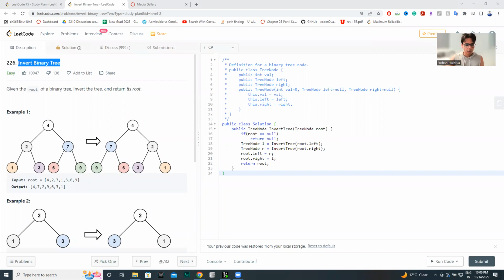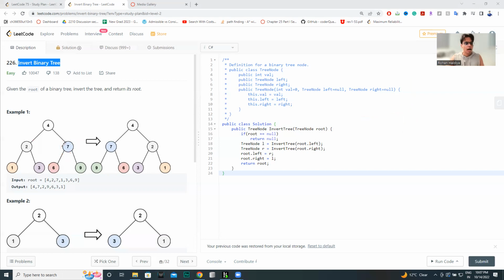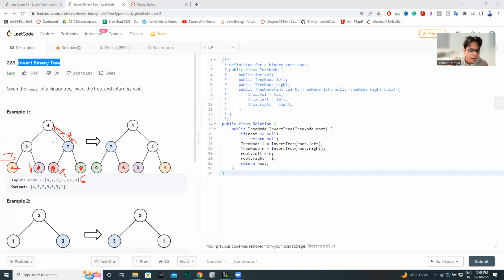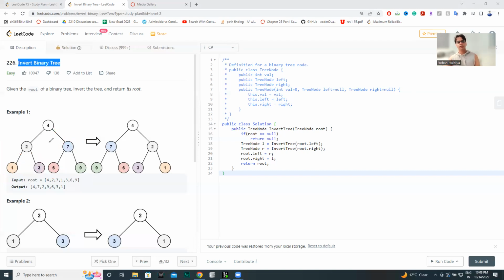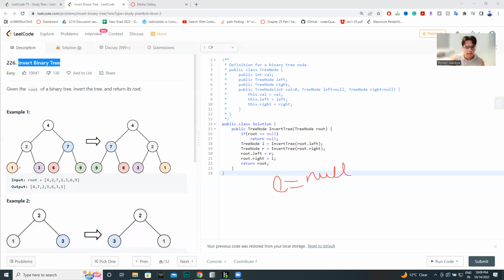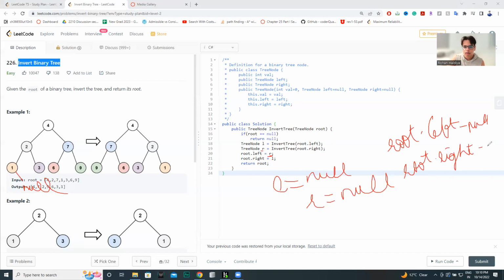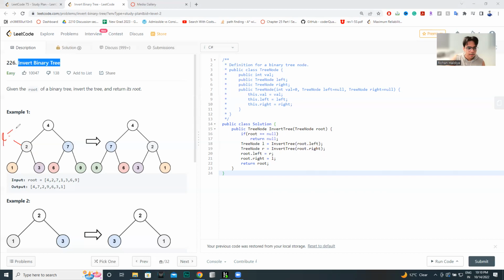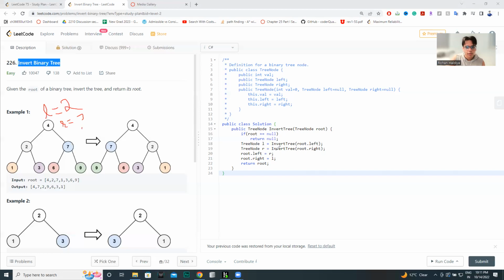Invert Binary Tree Solution LeetCode 226 Solution | Super Easy | Rohan Haldiya